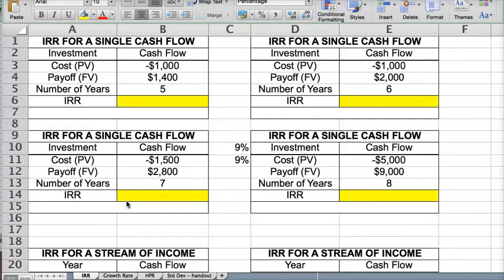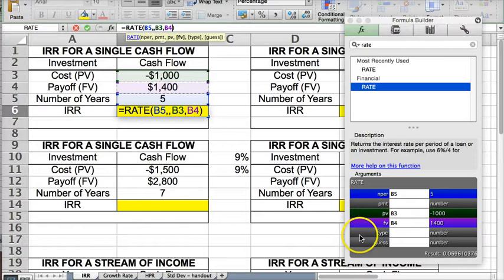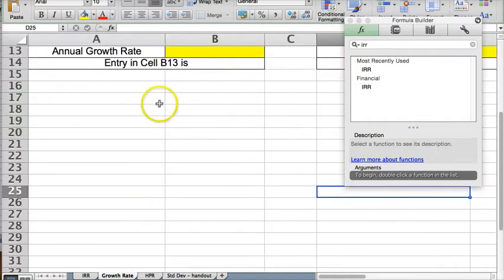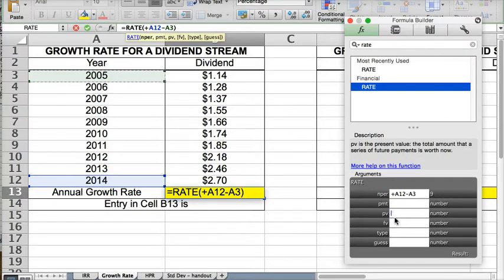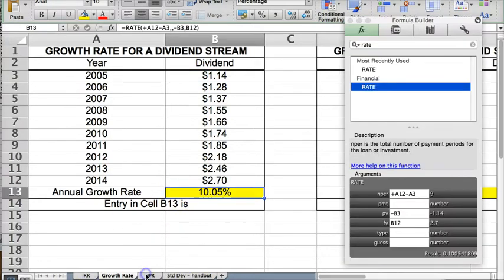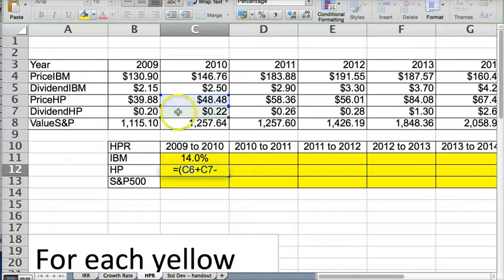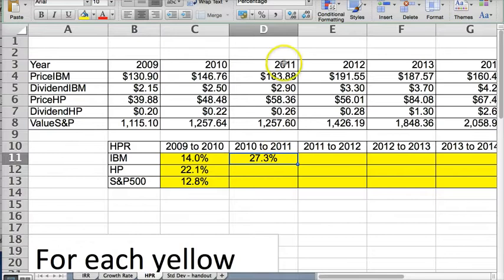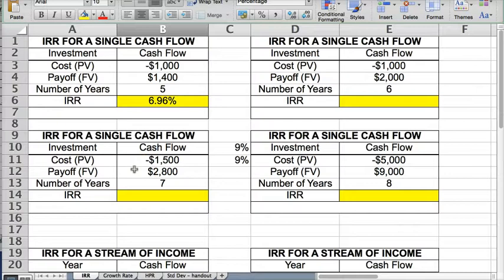IRR Growth Rate and HPR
IRR, HPR and Growth Rates